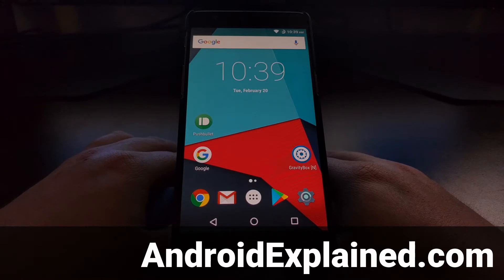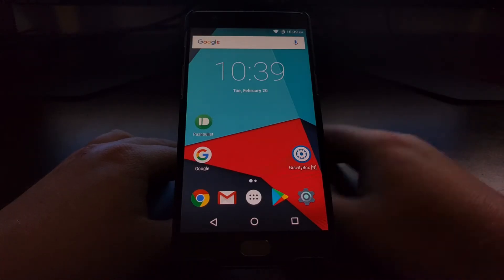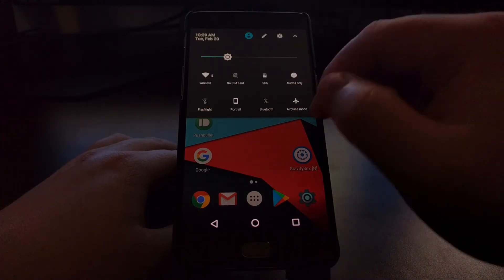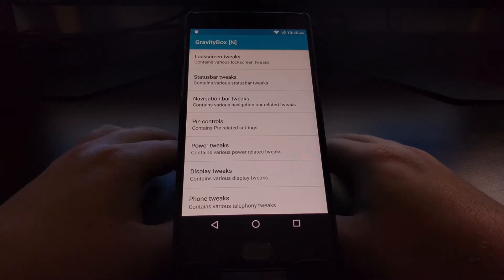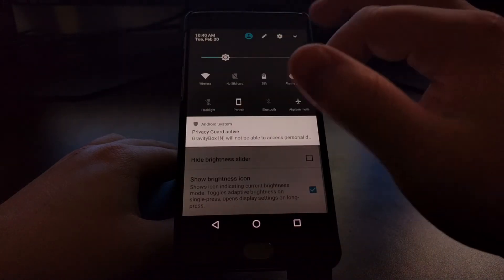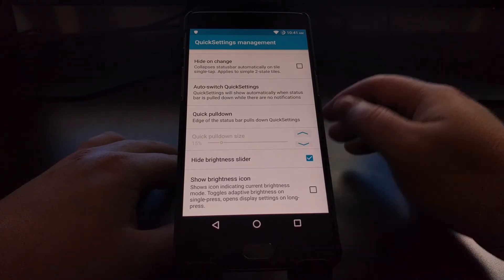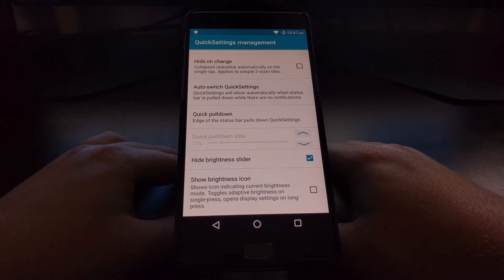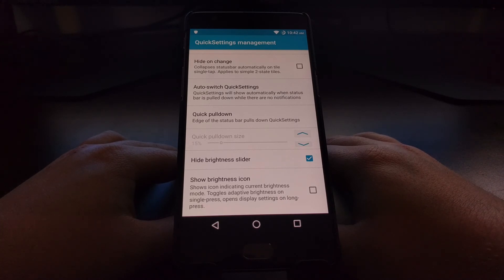Xposed | Removing the Brightness Slider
Once you have Xposed Framework and GravityBox installed, you can do a lot to customize your smartphone or tablet. Some people dislike having the brightness slider sitting at the top of the Quick Settings panel so today I want to show you how easy it is to get rid of it.